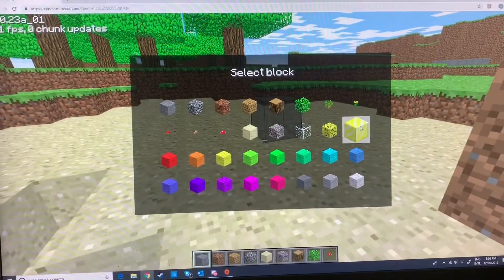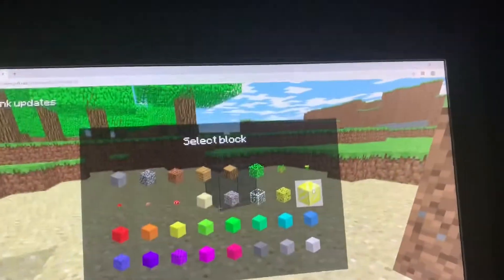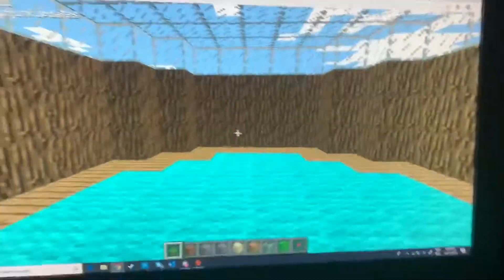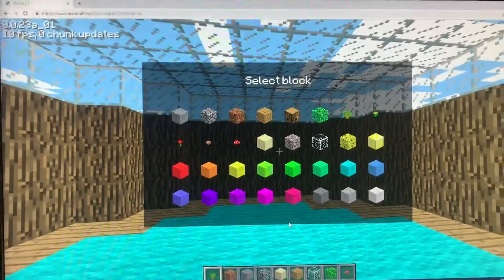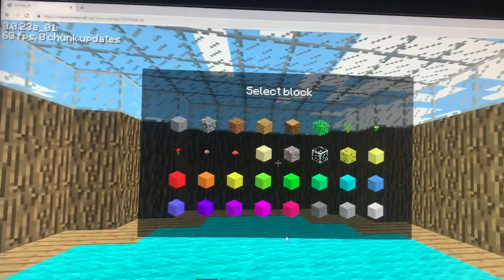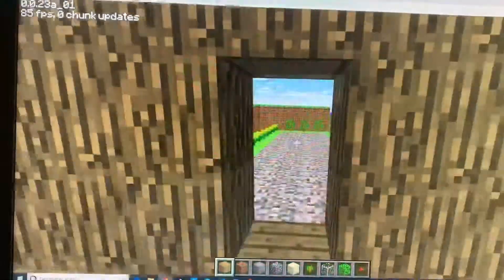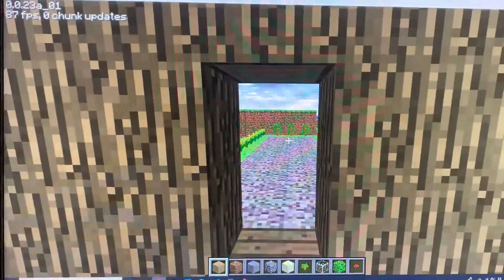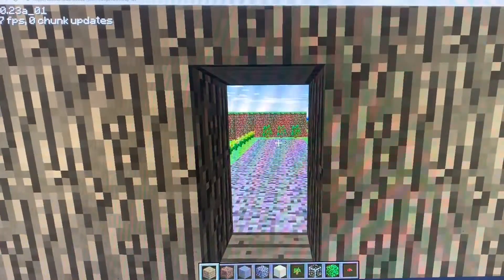we have minecraft classic my friends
Just go to chrome and type up minecraft classic bois